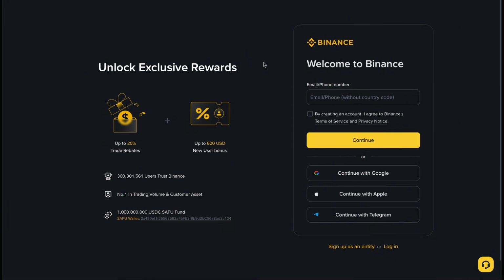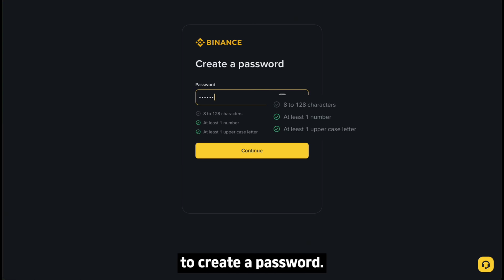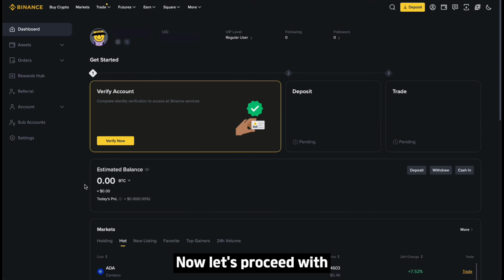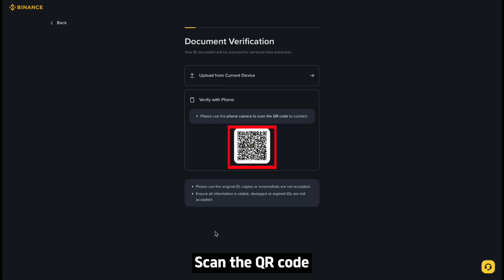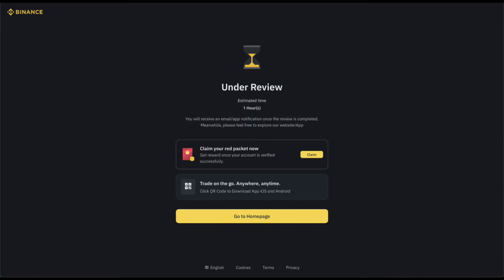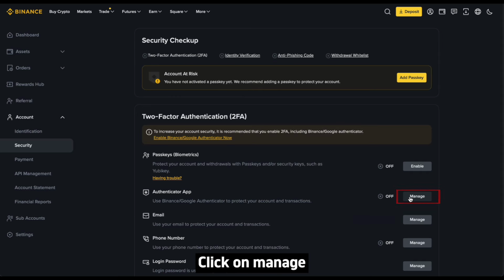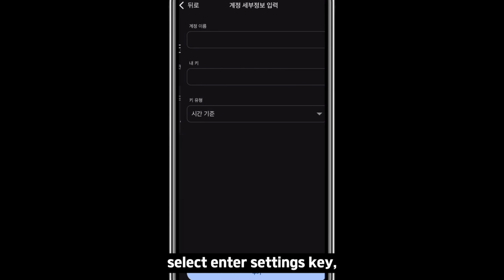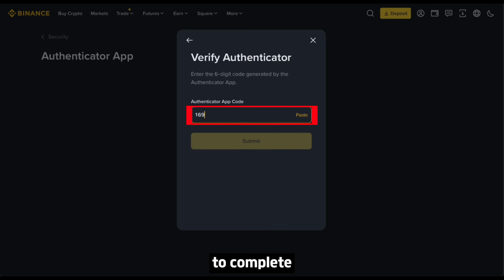Binance Sign Up Tutorial 2026 | Complete Beginner’s Guide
✔️ Binance Account Creation & KYC Verification
The complete sign-up process is explained in sequence, allowing new users to complete registration and verification without confusion.

00:06 How to Create Binance
00:55 KYC Verification
01:43 2-Step Verification